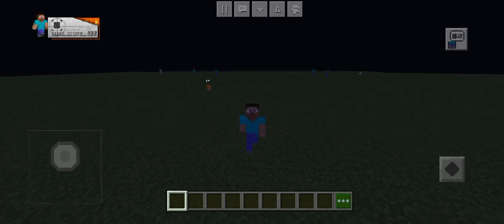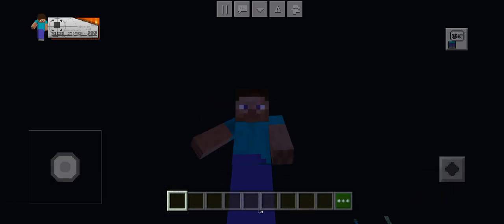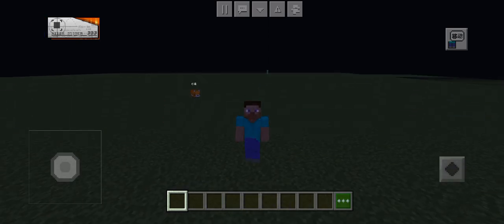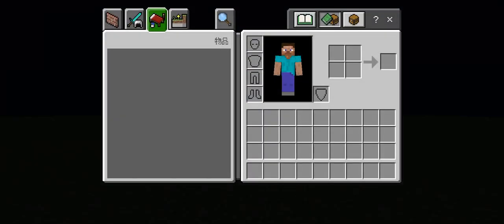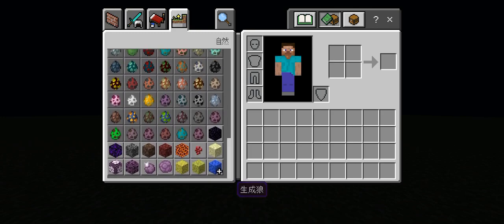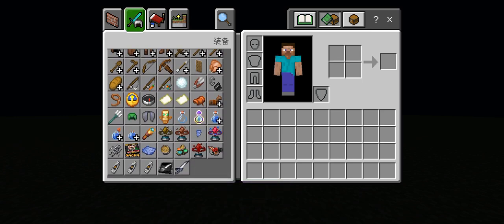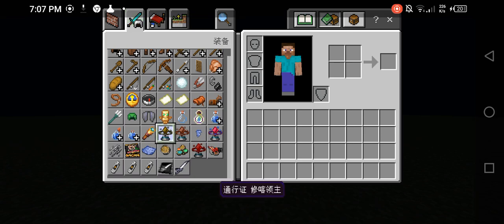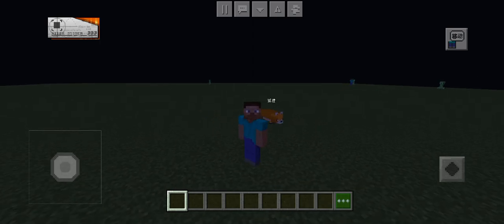Kamen Rider Eternal Addon/Mod in Minecraft PE china edition